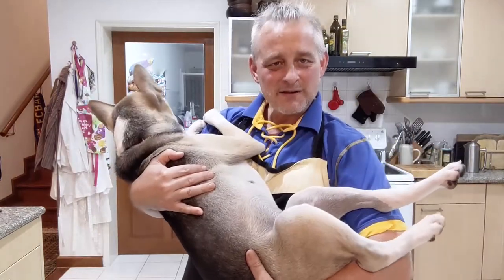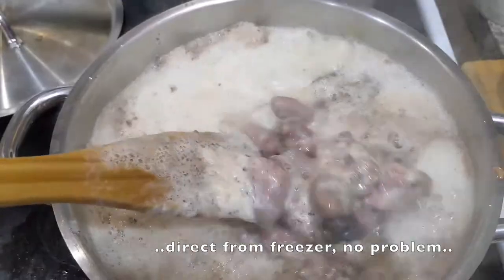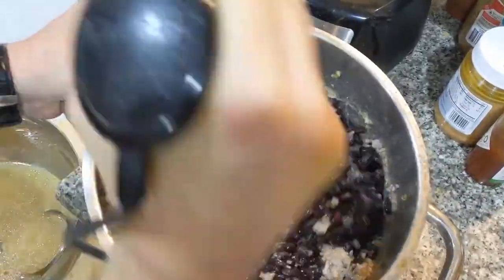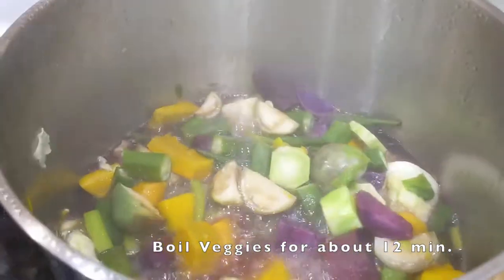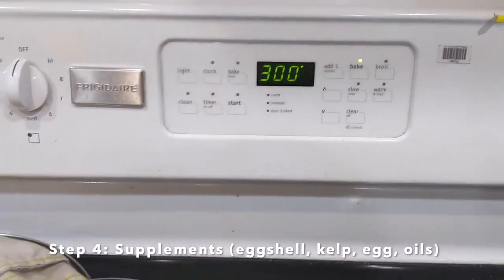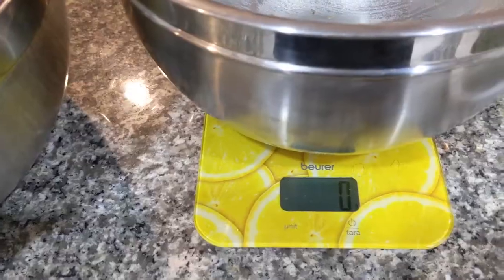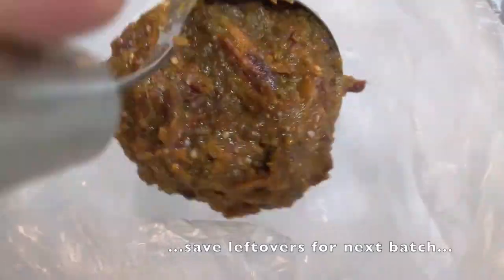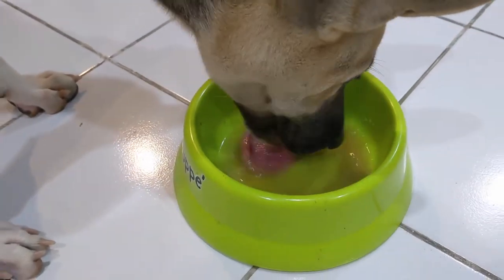Ultimate Homemade Dog Food - A Better Process *Notes for Cat Food*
*An updated, more streamlined, scientific, and easier version of the original.
Dogs have evolved around humans for over 40,000 years and can eat most "human" foods. You are exactly what you eat. The saying applies to all living creatures. Here's how to make inexpensive, high nutritional value dog food and puppy chow at home. It's cheaper and healthier than factory feed from some anonymous, unsanitary pellet mill. Love your dog, treat them right, give their bodies the tools they need to prevent/fight cancer and other health problems. *Be sure to consult with a veterinarian for optimal nutritional recommendations for each breed, size, and age group.*
*Cat lovers can also make healthy homemade cat food using the same recipe with a few things to note: use similar proportions but select ingredients with higher levels of taurine (shellfish, dark turkey meat, etc.), vitamin A (liver, fish, carrots, broccoli, squash), and arachidonic acid (chicken, cooked chicken eggs, etc.), raw quail eggs do not contain the same risks as chicken eggs and have high nutritional value. Avoid the "bad for dogs" ingredients listed below as well as no dairy, cheese, or yeast products. Not too much tuna as mercury levels may be too high for the small creature to process. Cats should eat between 2% (for inactive, fatter cats) and 4% (for active, younger cats) of total body weight.
DOG FOOD FORMULA:
30% Meats/Proteins
30% Vegetables
30% Legumes/Grains
10% Supplements (seaweed, eggshells, flax/fish oils)
*Take the smallest batch weight and use as the base: i.e. Meats weighed 1350g + 1350 Veg + 1350 Bean + 200g Supplements = 4250g total.
**Dogs eat 2-3% body weight per day. Ozzy is 17kg so eats 340g-510g per day.  This batch should last about 12 days.
***Remember that the inherent water content of the legumes, vegetables, and grains will dilute the feed batch, hence, proportions are approximate.
Good for dogs:
Lean Meats, cooked: pork, chicken, beef, deer/venison, buffalo, elk, turkey, lamb, *fish (no skins), crocodile, grasshoppers/crickets, kangaroo, emu, ostrich- protein vitamins&minerals (V&M)
Offal: liver, kidney, bull/sheep testicles (taurine), heart, intestine, blood meal, etc. high in protein, V&M
Vegetables: pumpkin/squash/cauliflower- good for digestion, diarrhea, constipation; broccoli- stems only, florets can cause gastric irritation; spinach- *limit*, A,B,C,K, iron, antioxidants but  high in oxalic acid blocks calcium, causes kidney prob; ginger- good for stomach, anti-oxidant/inflammatory, circulation; cabbage- good for skin, digestion, cancer-fighting; berries/beets/sweet potato- good but*limit* due to sugars
Ginger-fresh, grated. Turmeric-fresh, grated.
Beans: pinto, soy, kidney, garbanzo, black, green
Grains: rice, oats, alfalfa, rye, wheat, etc.

Kelp/Seaweed: 60V&M, 21 amino acids- good for thyroid.
Eggs/Shells Chicken/Quail: protein, riboflavin, selenium, calcium, fluoride, magnesium, strontium.
Oils: Flaxseed, Fish- good for heart, skin, anti-cancer.
Bad for dogs:
Chocolate- theobromine, can't digest.
Raisins, grapes, persimmons, plums, avocado- bad.
Raw chicken eggs or meat- same danger as with humans (raw quail eggs are not bad, no risk).
Raw fish: avoid, can have parasites/worms.
*Garlic: new research shows that around 1 clove per day for every 25 lbs.(11.5kg) of dog is healthy,  too much is bad (destroys red blood cells= anemia).
Onion: bad, avoid.
Caffeine and Alcohol- coffee, tea= bad.
Macadamia, certain nuts: bad. Peanuts usually OK.
Salt: necessary, but in excess is bad.
Fatty foods- bacon/fats bad in excess.
Xylitol a.k.a. "Birch Sugar": found in candy, gum, some peanut butters, avoid.
***WHEN IN DOUBT, LEAVE IT OUT!***